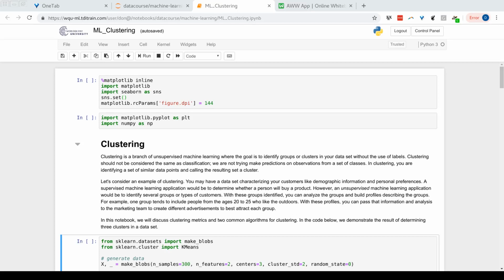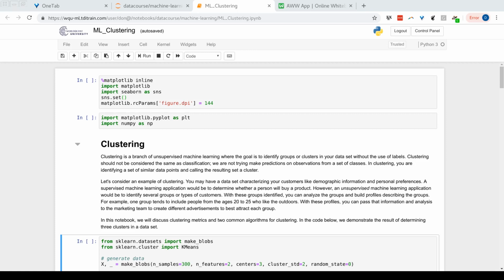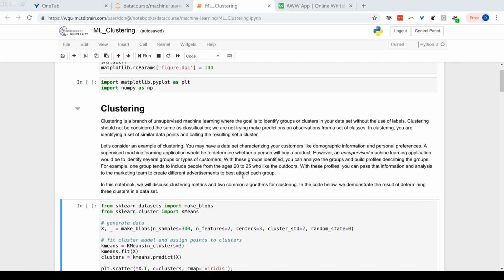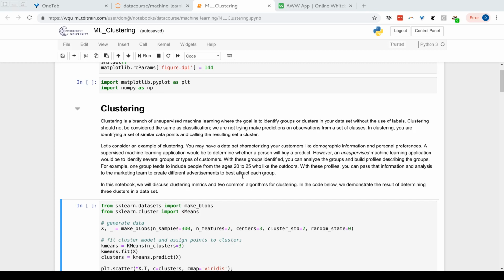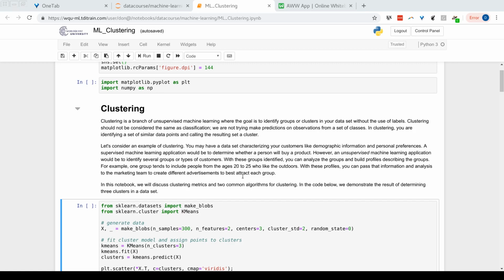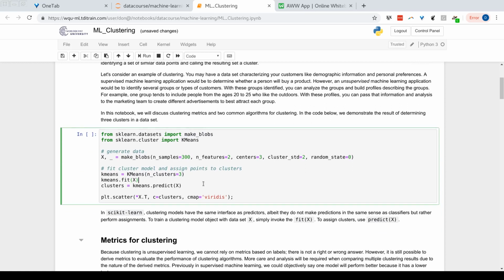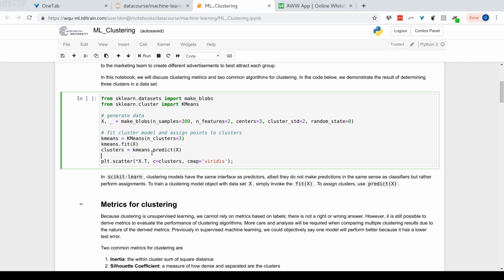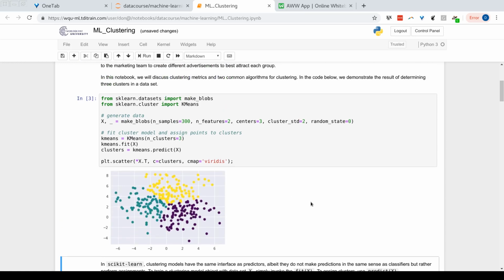Unit II: 5.2.1 Intro to Clustering